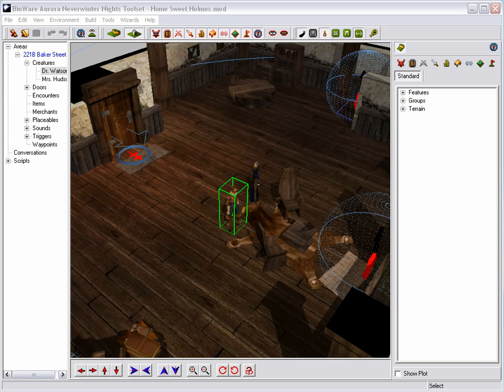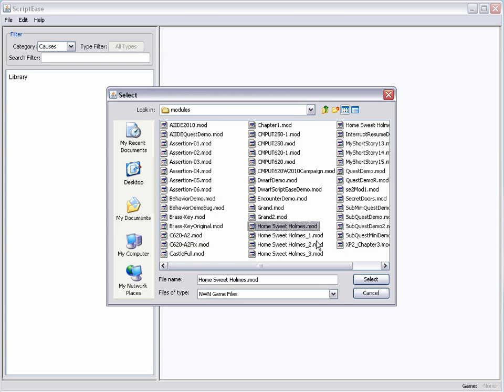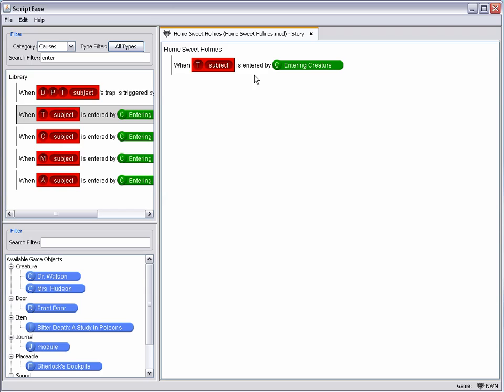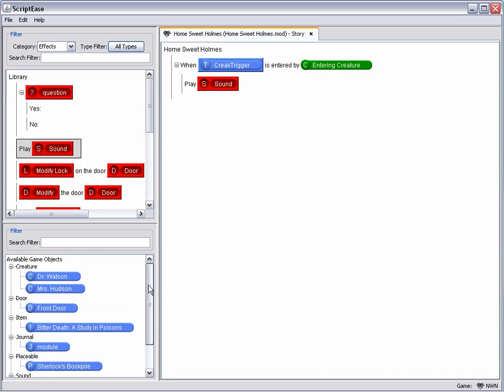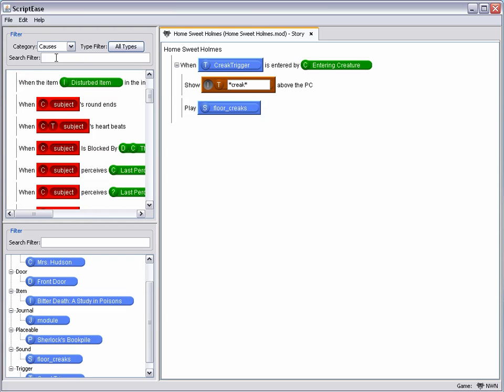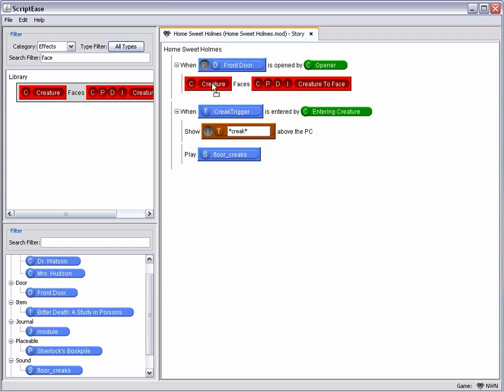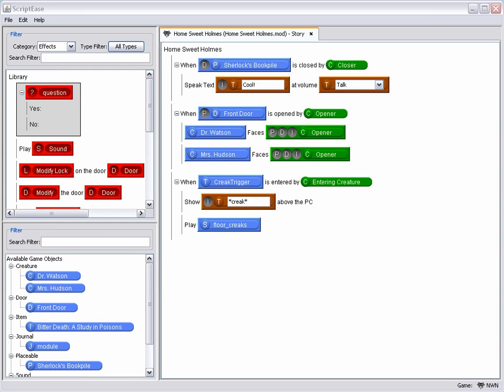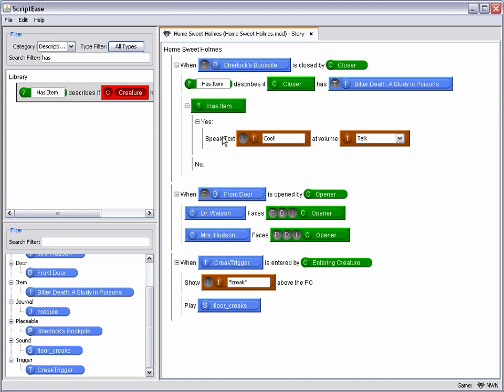ScriptEase II Alpha Demo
This is the demo of ScriptEase II in Alpha, from May 18, 2011.